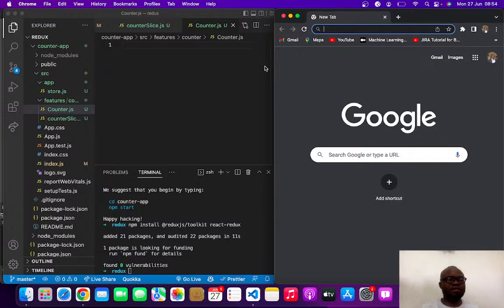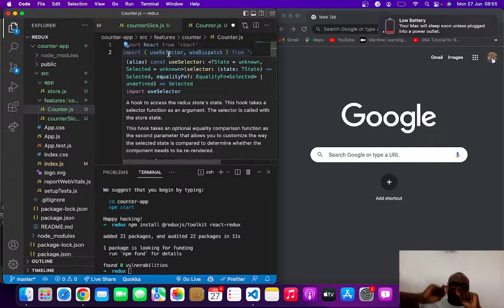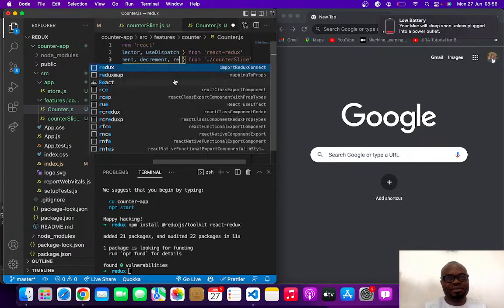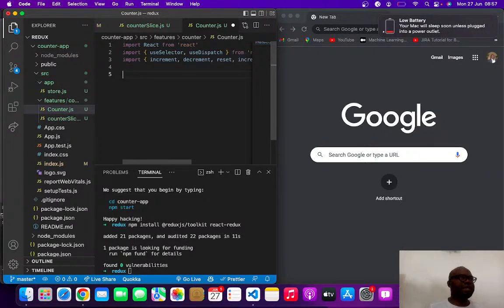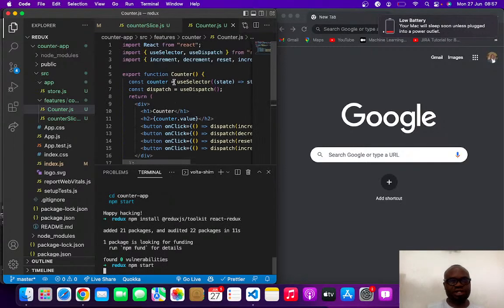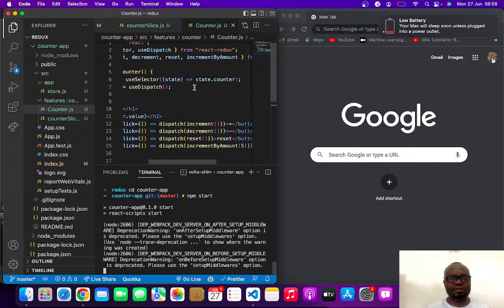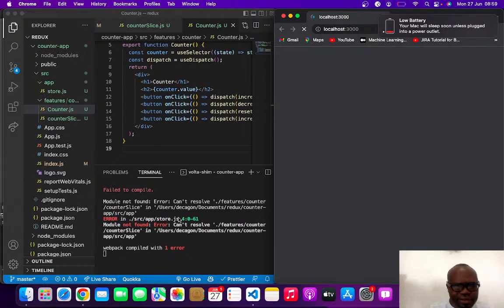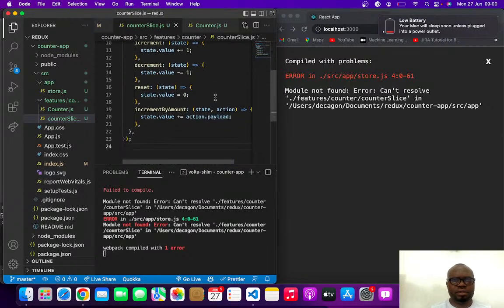counter app using redux toolkit